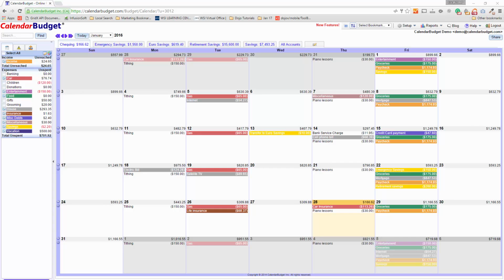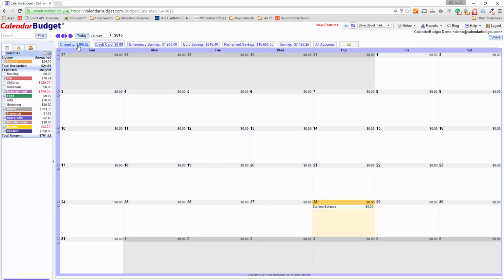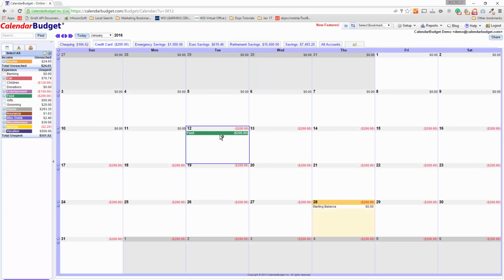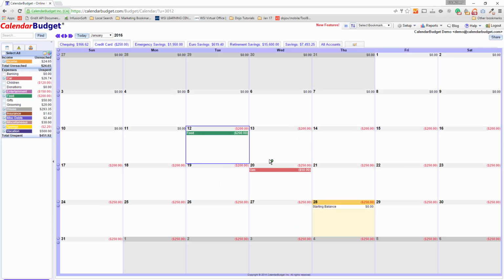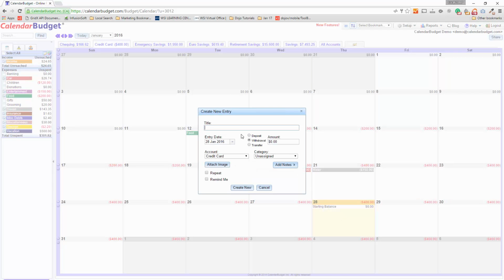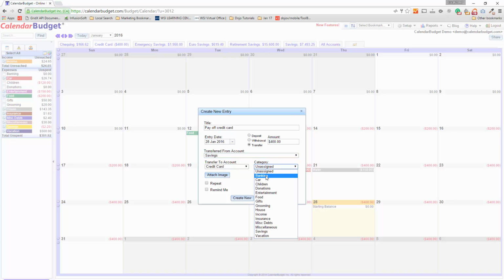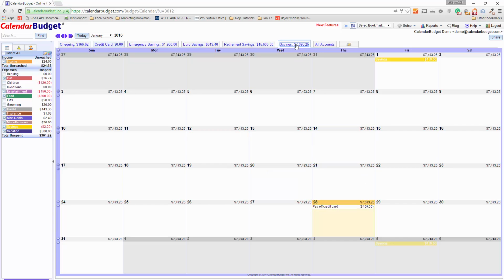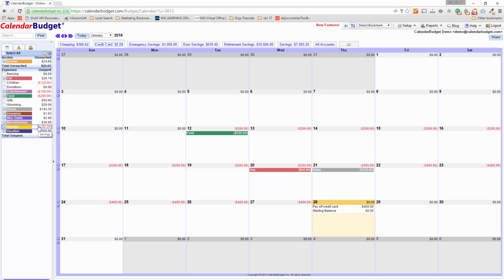Using a credit card in CalendarBudget